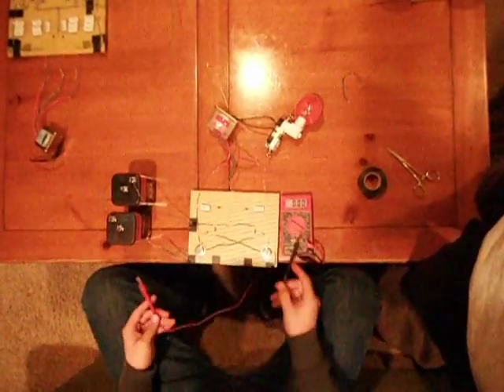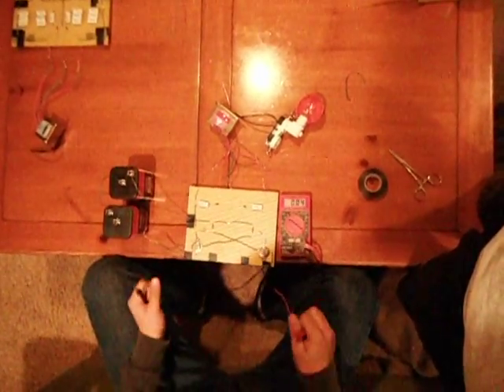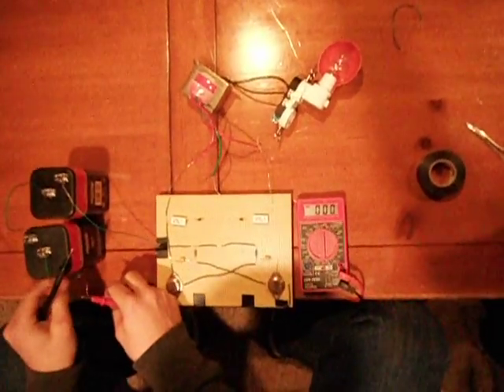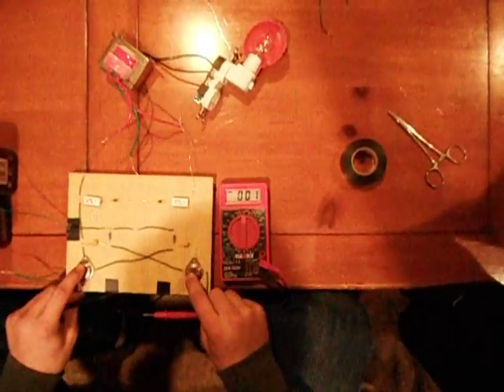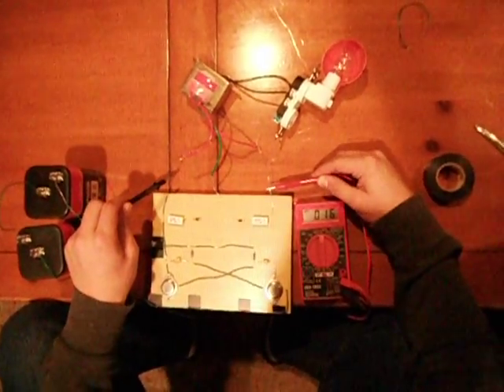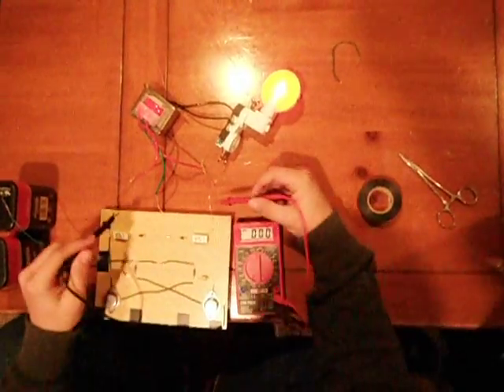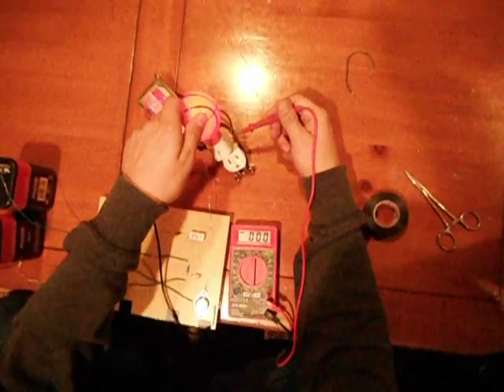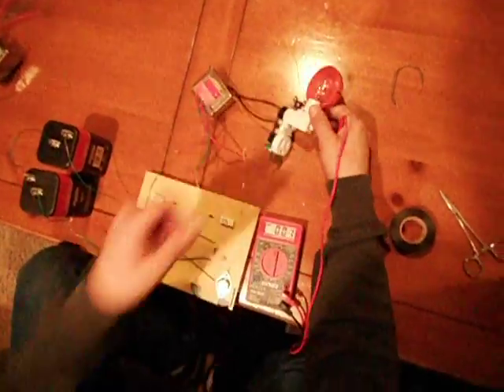Explaining my circuit